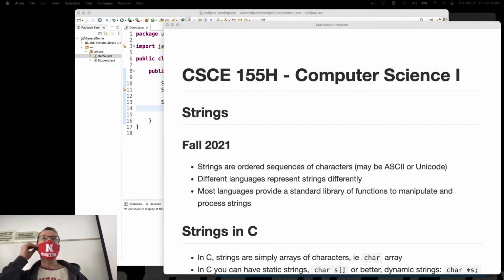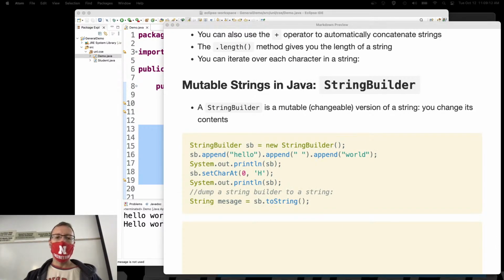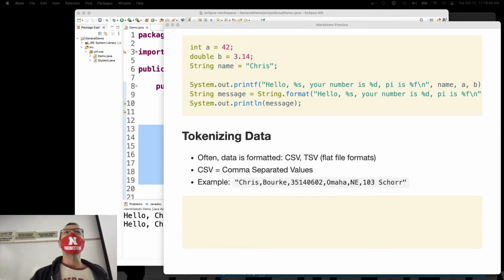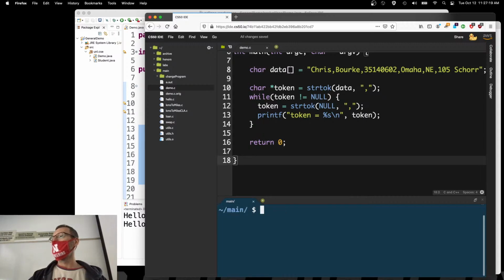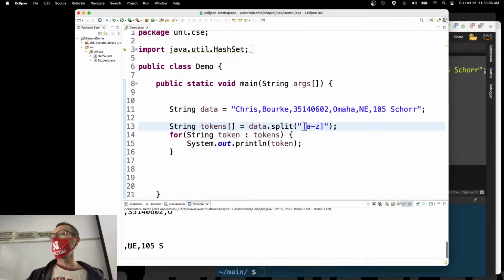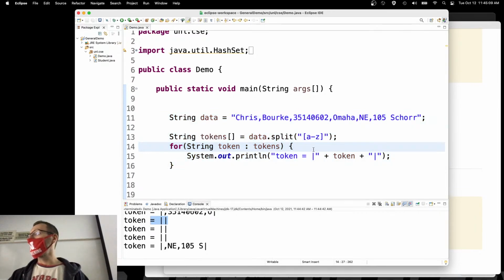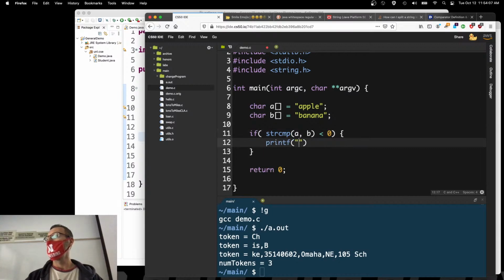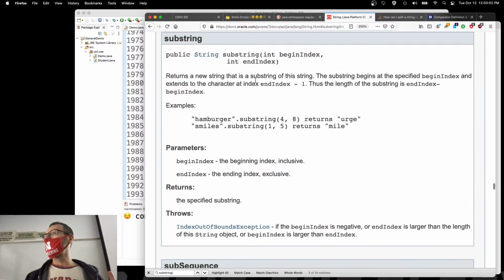8.2 - String Processing (2021/10/12)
We cover string processing in C and Java